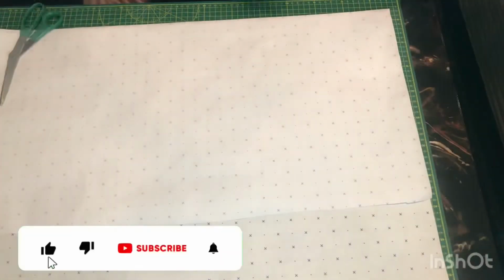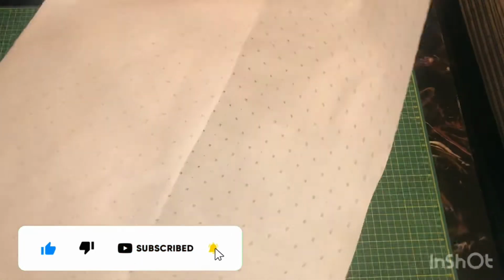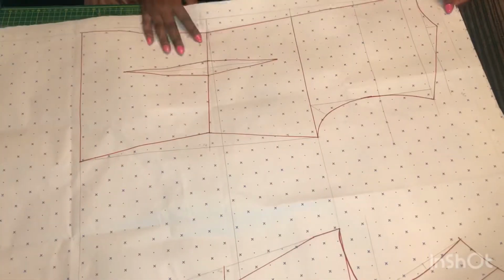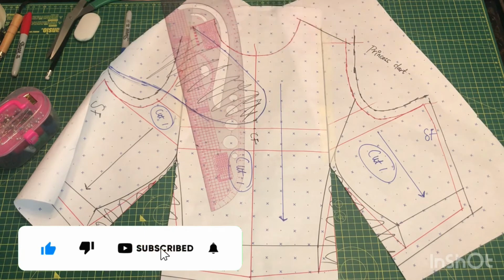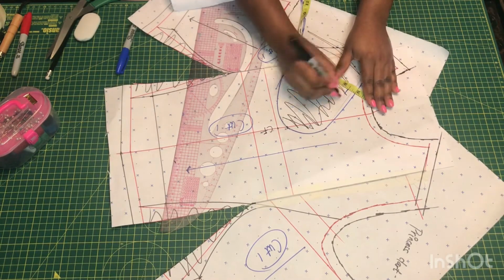HOW TO MAKE AN ASYMMETRIC NECKLINE (PATTERN)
In this Video, I’ll be showing you how to make an asymmetric neckline. This is the first part of the video.